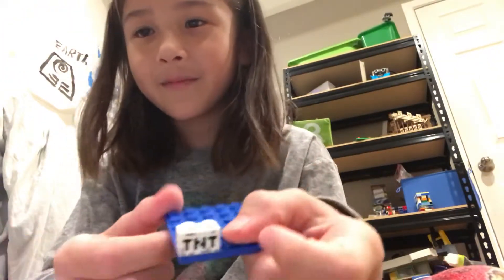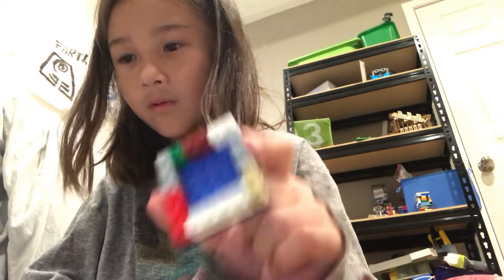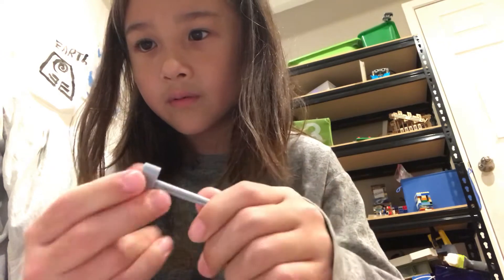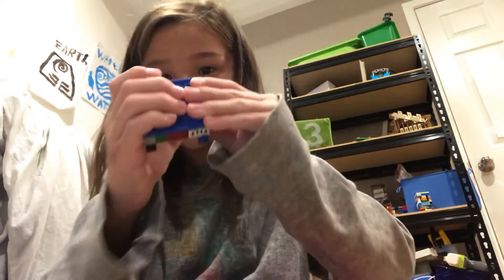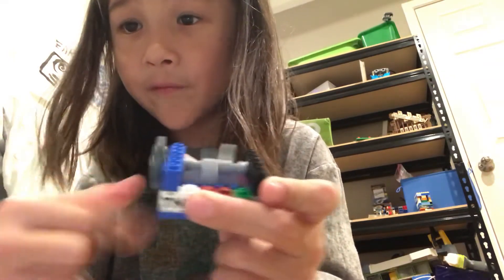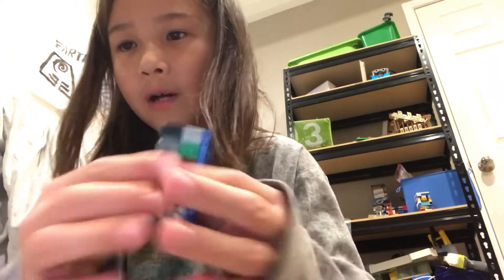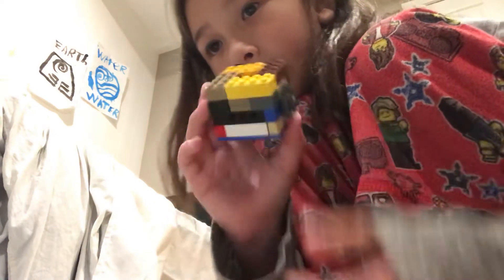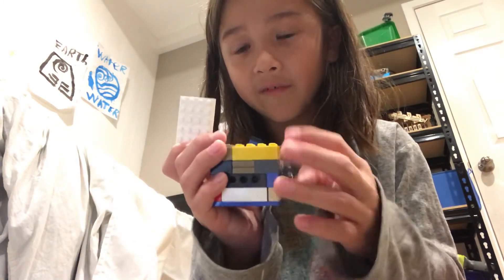LEGO whack o-mole machine tutorial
I told you I would do more tutorials